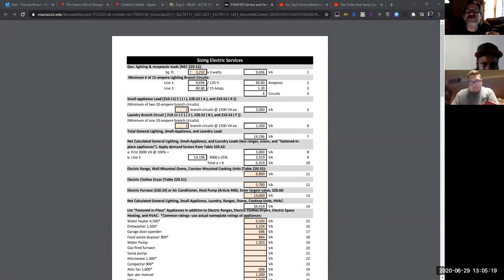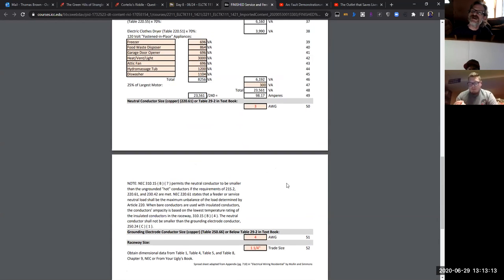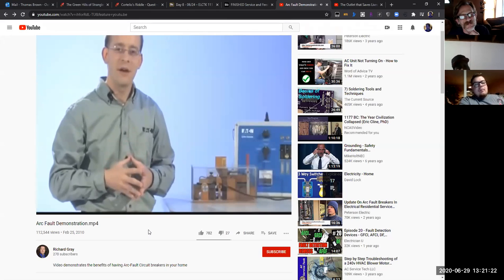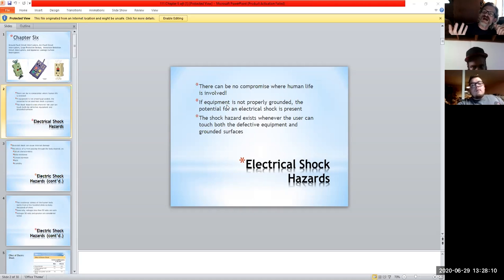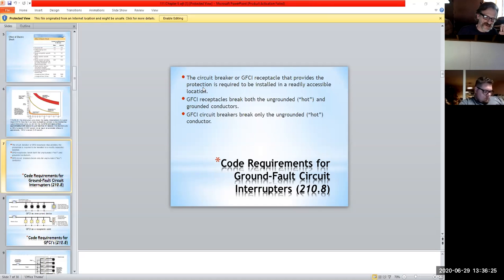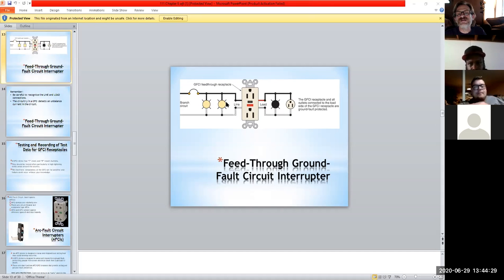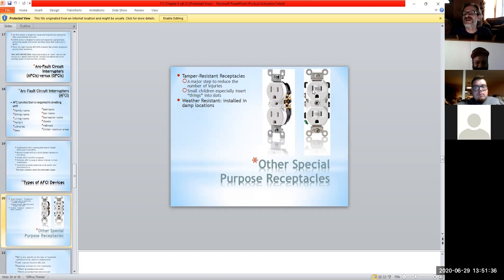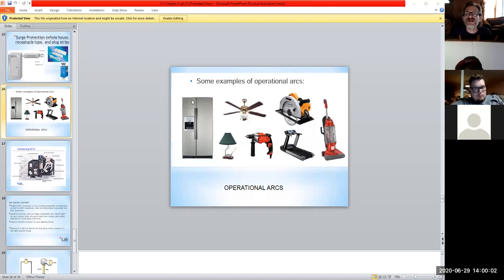Day 9 Residential wiring Overcurrent protection